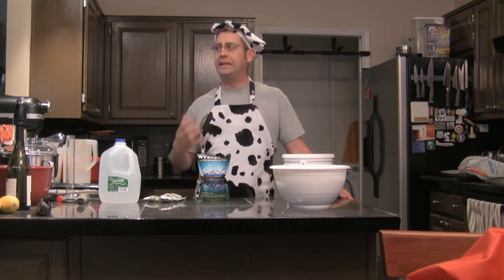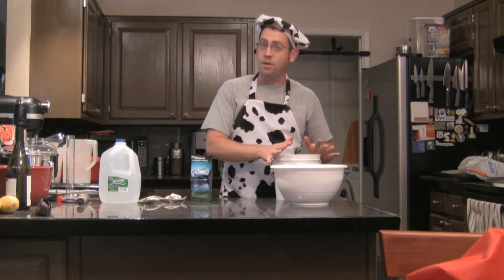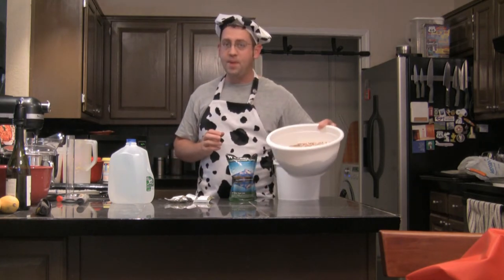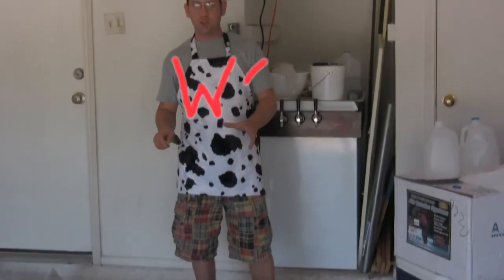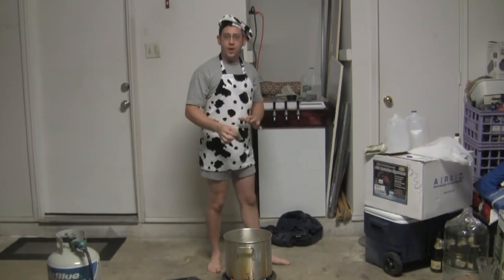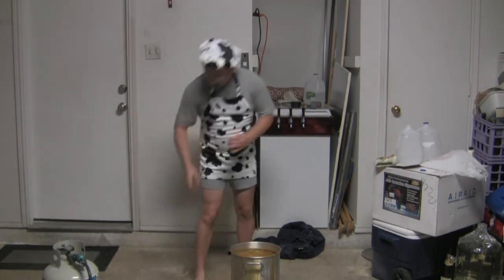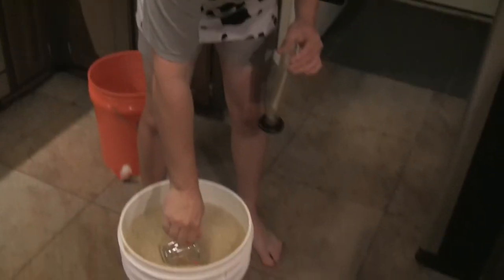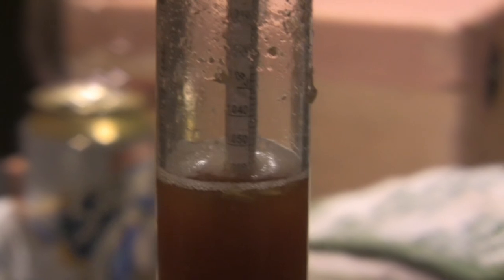Ben Starr - How to Make Beer, pt. 1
Ben Starr teaches you how to brew beer at home.  This video takes you through the first steps of homebrew, up to the primary fermentation phase.  Part 1 of 2.

Featured is the simplified version of beer brewing, called Extract Brewing, which requires less space and equipment than All-Grain Brewing.  In this video, Ben is brewing a Grapefruit Ginger IPA.